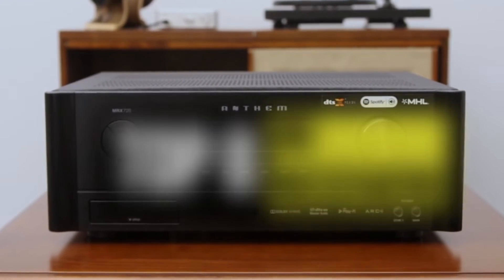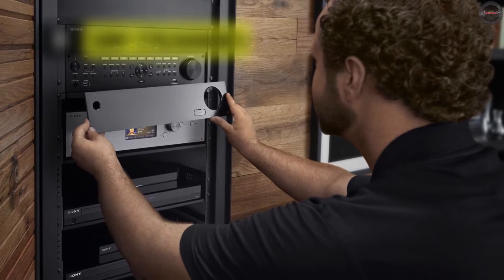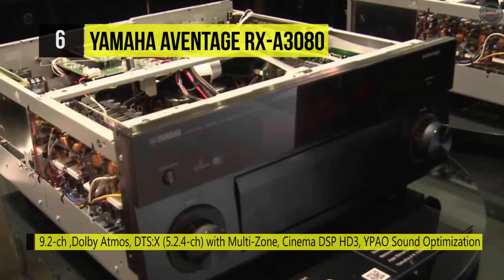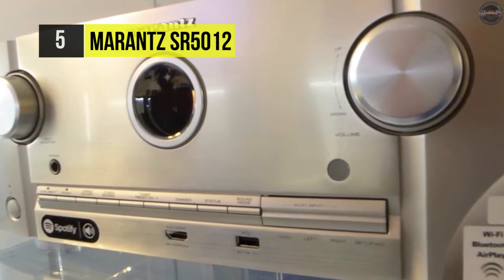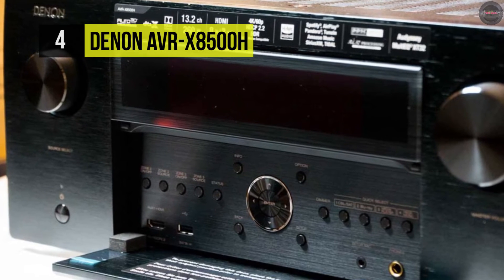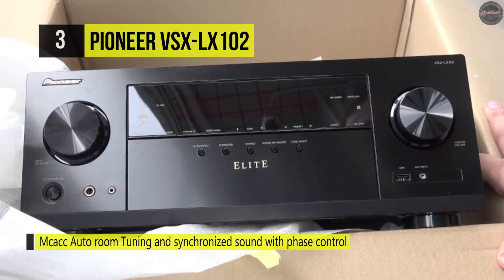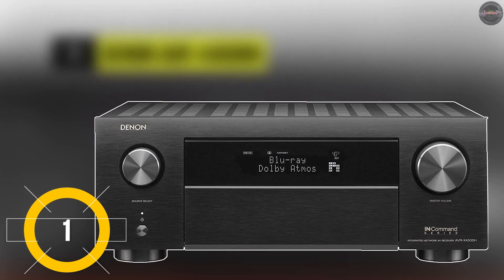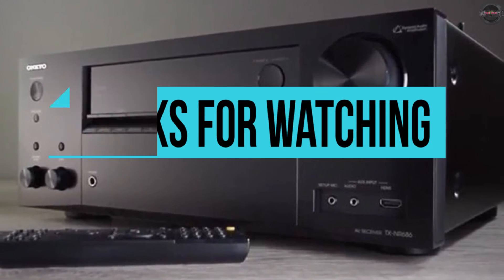BEST 8: AV Receivers 2019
Top 8 AV Receivers 2019
1. Denon AVR-X4500H
2. Onkyo TX-NR686
3. Pioneer VSX-LX102
4. Denon AVR-X8500H
5. Marantz SR5012
6. Yamaha AVENTAGE RX-A3080
7. Pioneer Elite SC-LX701
8. Sony STRZA5000ES

If you require the home cinema experience, you need a set of surround sound speakers and an AV receiver to force them. The home cinema amplifier is the brains and strength of any home cinema system and will guarantee your TV and films sound compelling, detailed, and dynamic and genuinely give you that immersive experience. Here in this video, I have listed out the best A/V receivers available on the market.